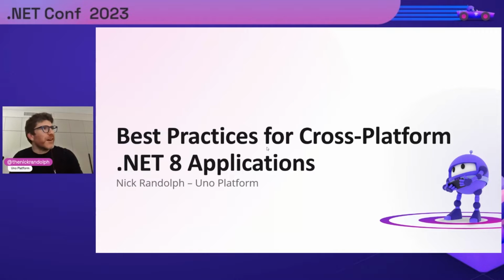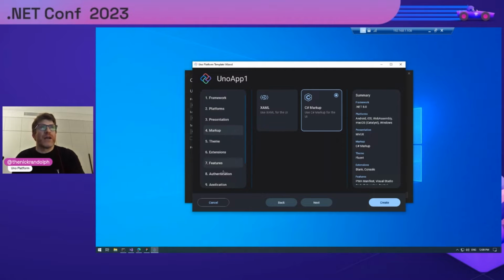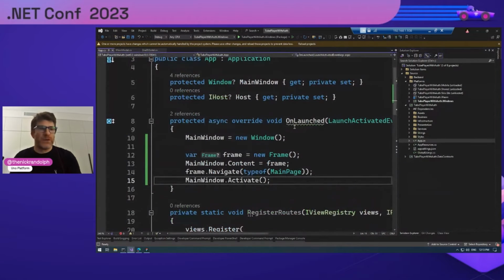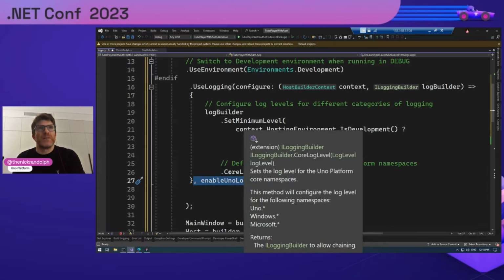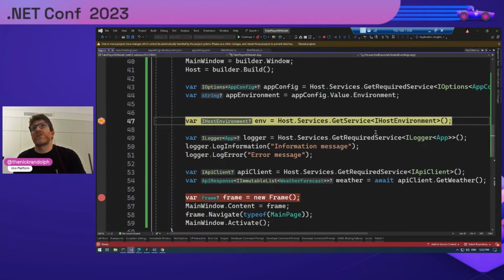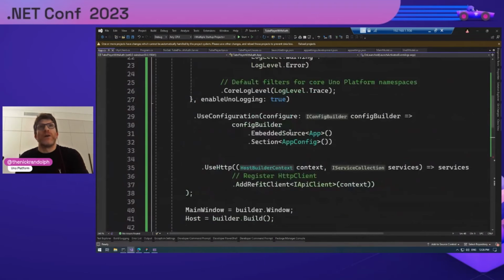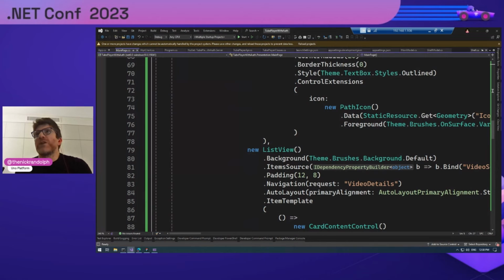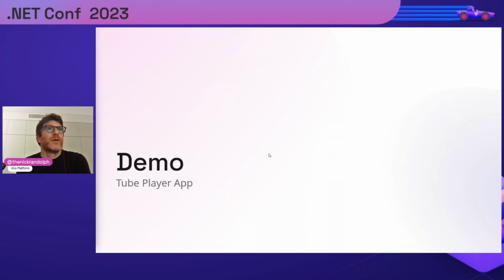Best Practices for Cross-Platform .NET 8 Applications | .NET Conf 2023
You shouldn’t need to ever write code from scratch for commonly used functions.

Microsoft has extracted a host of capabilities outside of ASP.NET and made them available through Microsoft Extensions – covering hosting, logging, configuration, etc. In turn, the open-source Uno Platform Extensions are based on Microsoft Extensions and enable cross-platform scenarios for .NET applications such as Navigation, Localization and more.  In addition, we will cover the new Reactive extension for cross-platform scenarios inspired by Kotlin Flows, Scala Streams and Reactive Extensions

In this session we will show how you can bootstrap a new Uno Platform application and get started with proper architecture in minutes, for work that would usually take weeks to do.